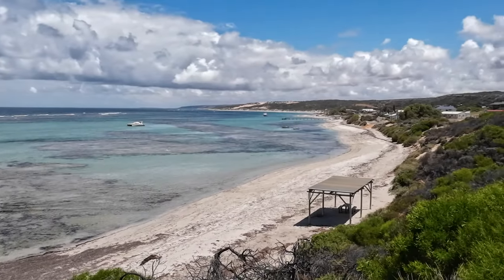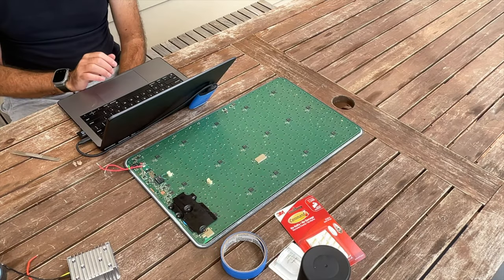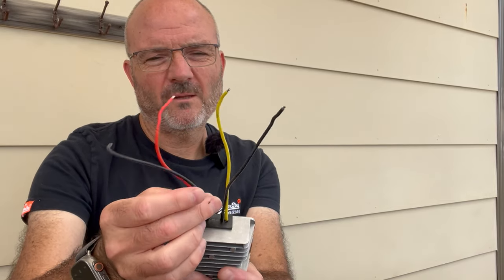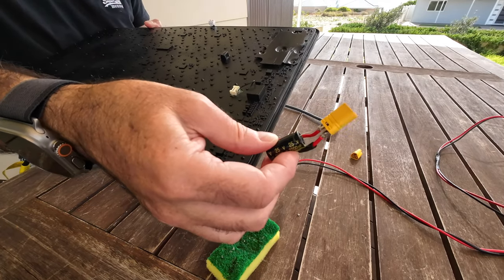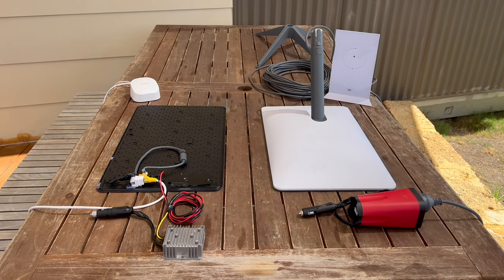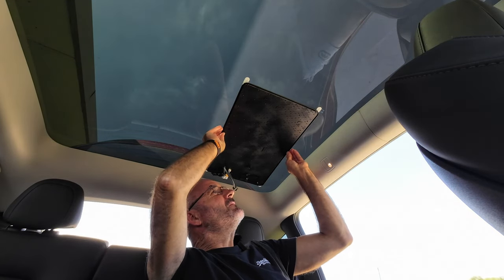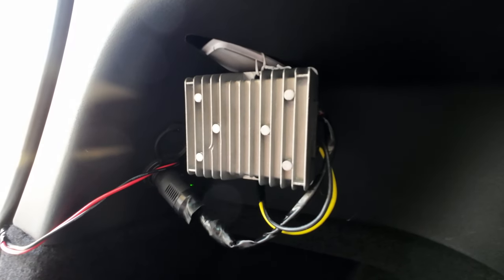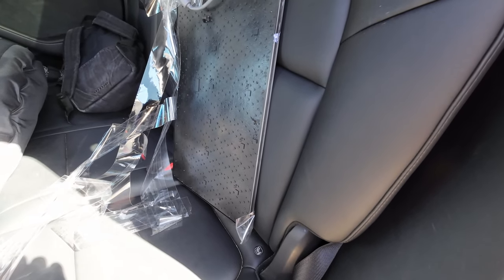Starlink converted for 12v with no POE!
This video is the 5th in my Starlink in-motion series.

We get very close to a final setup, and I have a new twist... with the amazing skills of Oleg Kutkov, I will convert my Starlink dishy phased array to use 12 volts directly, eliminating the need for POE injection.

In this video, I cover topics including:
- How to bypass POE and rewire Starlink to use 12v directly
- Bypassing POE will reduce the idle current draw to about 7W, making it very efficient for mobile use.
- Noting that a Tesla cigarette lighter outputs over 15v—do not feed Tesla's "12v" directly to a Dishy converted to bypass POE!
- My not-so-great soldering skills :(
- Plasti-Dipping your Starlink board to a stylish black color
- The trials and tribulations of figuring out how to mount the dish in the sunroof of our Tesla Model Y
- Wiring up Starlink cable to use a standard T568B Ethernet jack—no need to swap any pairs
- Using an Eero 6 router in your car—a great option because it can connect directly to the car's USB-C jack and is very compact.
- The resilience of a Starlink dishy board—it can take a beating and keep on keeping on.

We have started a 25,000 km+ "8" lap of Australia in our Tesla electric car. The planned route is Canberra - Port Augusta - Darwin - Broome - Perth - Port Augusta - Alice Springs - Mount Isa - Townsville - Sydney - Melbourne - Hobart.

At the time of posting this video, we are in Horrocks Beach, WA, about 500km north of Perth.